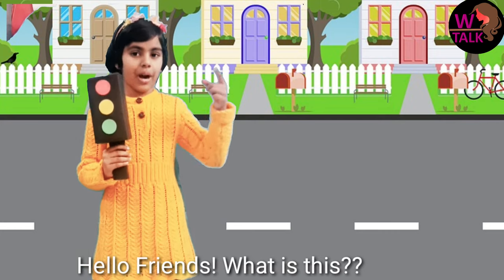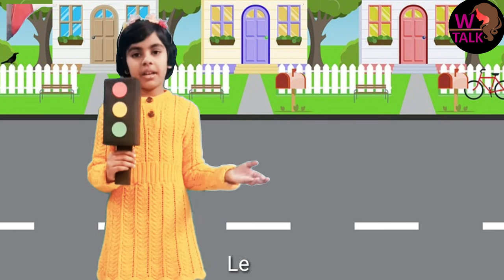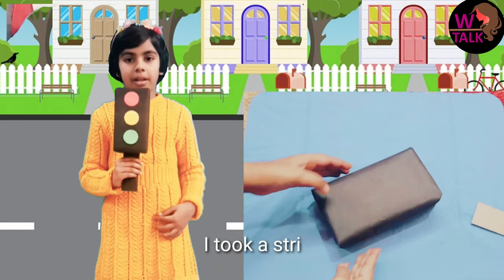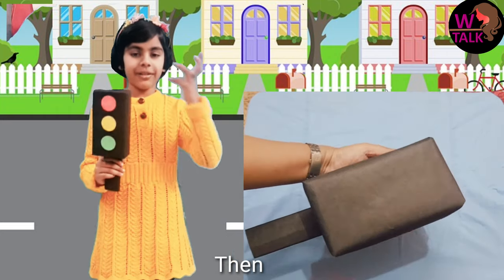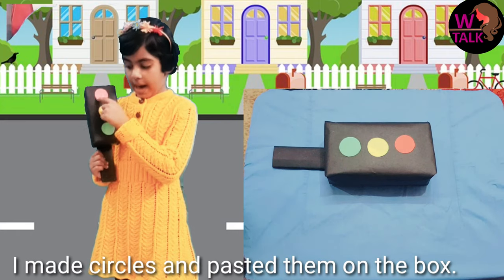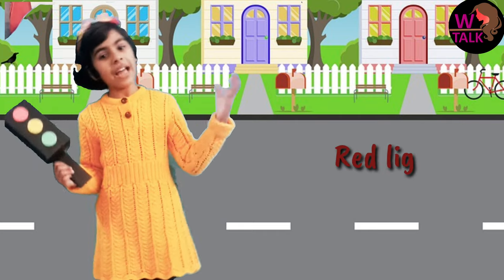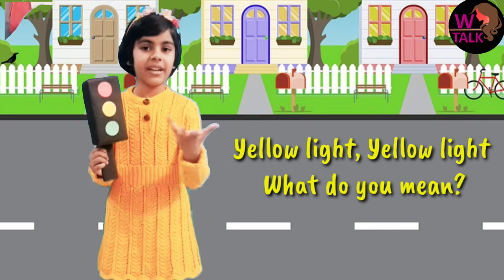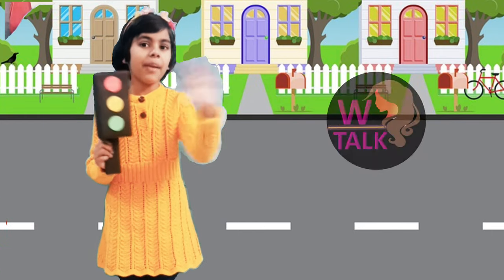How to make traffic light signal project/ activity | Traffic light rhyme | Red light what do you say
How to make traffic light signal, Easy tutorial and Rhyme on traffic lights for kids | Preschool Learning with Kaashvi @WTalkOfficial wtalkkids Kaashvi@W TALK

Rhyme lyrics:
Red light Red light what do you say?
I say stop stop stop right away.
Yellow light yellow light what do you mean?
I stay wait wait till the light turns green.
Green light green light what do you say?
I say go and go right away.